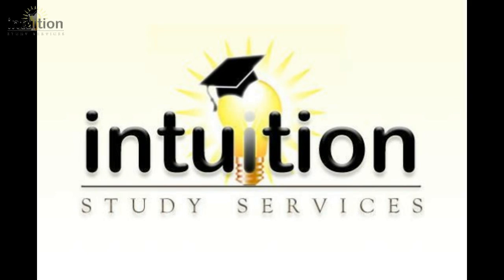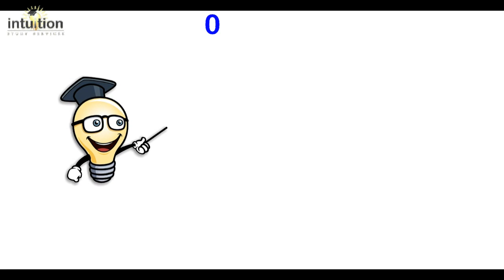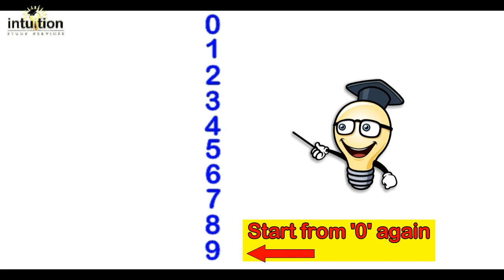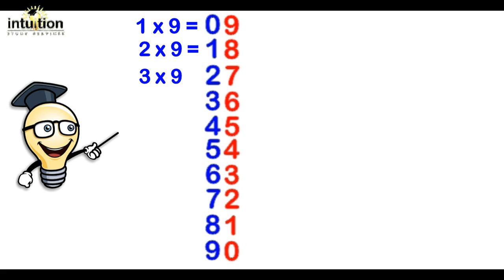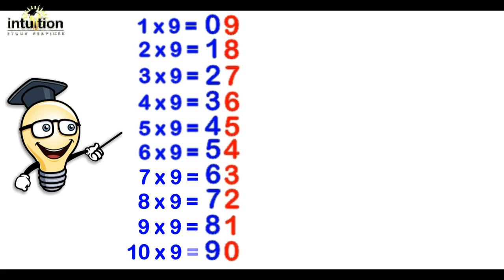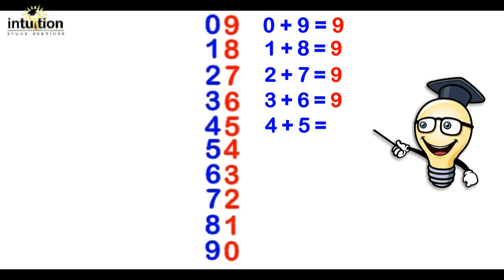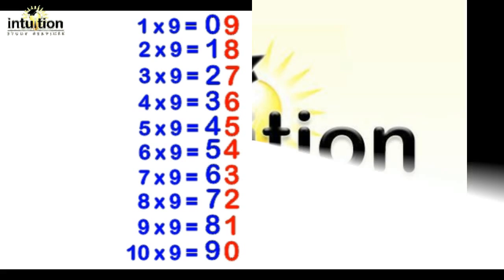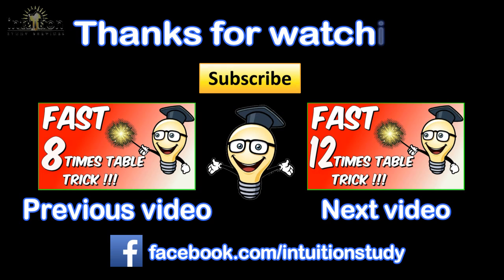Fast 9 times table trick!!!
Having trouble remembering the 9 times table? Use this neat trick and be able to write and recite WITHIN 20 seconds GUARANTEED!